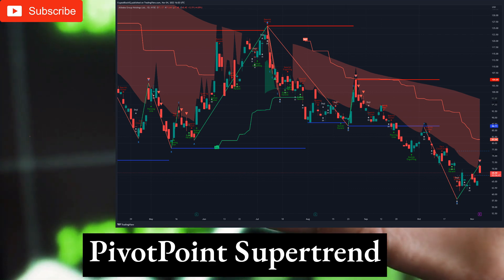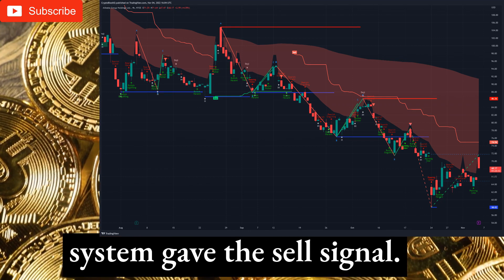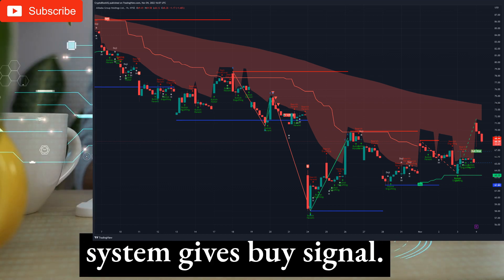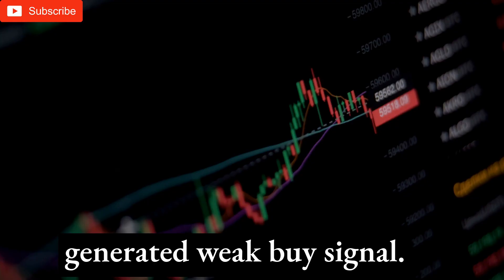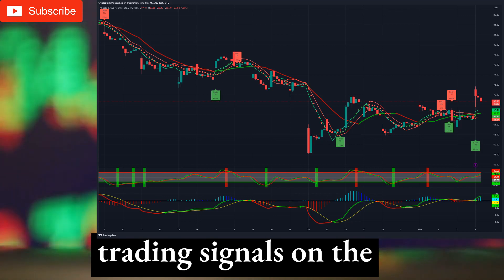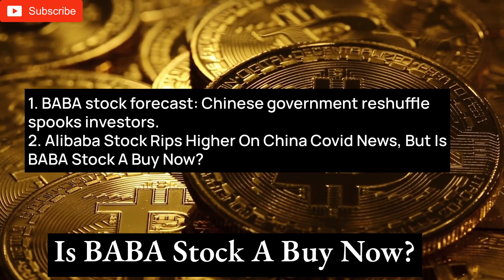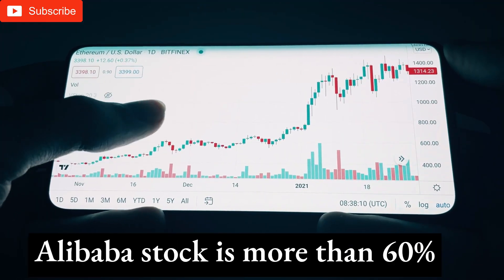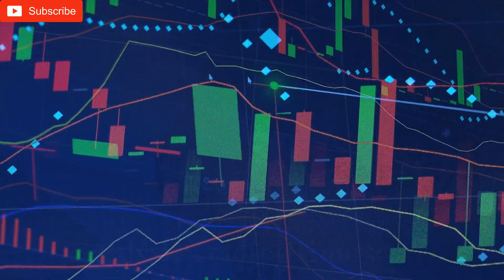❗️Alibaba stock prediction and BABA stock Technical Analysis. Buy or Sell?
1. BABA stock forecast: Chinese government reshuffle spooks investors.

00:14 Trading System 1. Technical analysis and trading signals on the Daily Timeframe.
00:33 Trading System 1. Technical analysis and trading signals on the 4 hourly timeframe.
00:53 Trading System 1. Technical analysis and trading signals on the 1 hour timeframe.
01:24 Trading System 2. Trading Strategy signals
01:29 Trading System 2. Technical analysis and trading signals on the Daily Timeframe.
01:47 Trading System 2. Technical analysis and trading signals on the 4 hourly timeframe.
02:16 Trading System 2. Technical analysis and trading signals on the 1 hour  Timeframe.

***CRYPTOBLOCKIQ DOES NOT PROVIDE FINANCIAL, LEGAL, OR TAX ADVICE! JUST PERSONAL OPINION AND AN EXPERT OPINION!
DO YOUR OWN RESEARCH AND MAKE YOUR OWN DECISIONS! THIS VIDEO IS EDUCATION & ENTERTAINMENT PURPOSES ONLY!

This is Crypto Block IQ. We focus on LUNC news today, TERRA LUNA CLASSIC news today,  luna classic price prediction. Also we present analysis on Bitcoin and Bitcoin news today. We cover tickers: XRP, BTC, cardano, eth technical analysis and bnb hive. We also going to add explainations on topics such as : how to stake luna classic and bnb miner works.

Our videos cover btc technical analysis, luna classic price prediction, binance usdc analysis and more, metin2 eth.

Bitcoin PRICE PREDICTION Analysis | Bitcoin news by experts. Technical Analysis of cryptocurrencies.